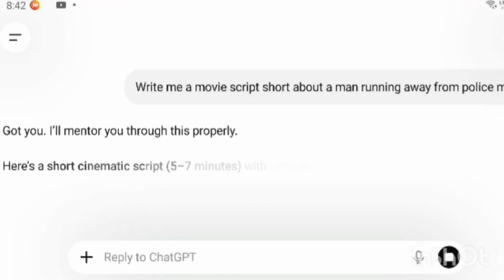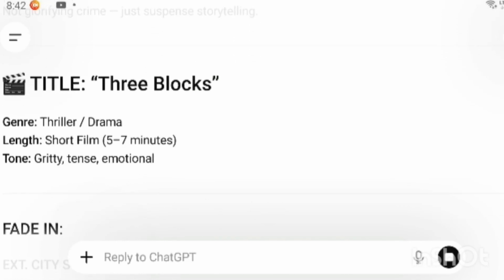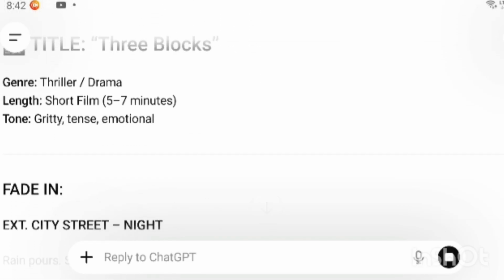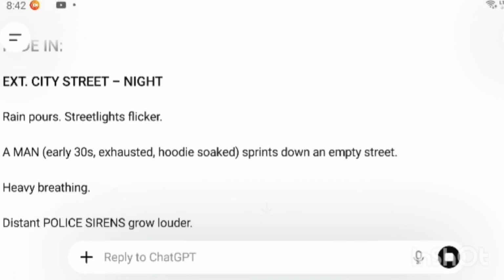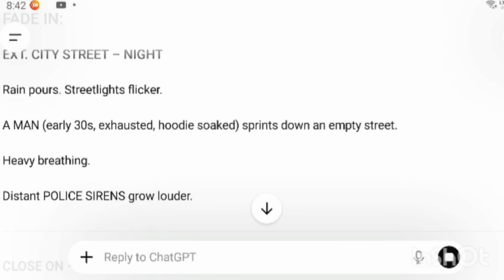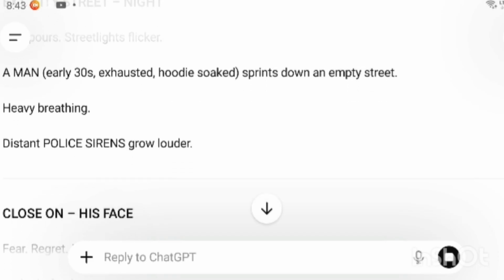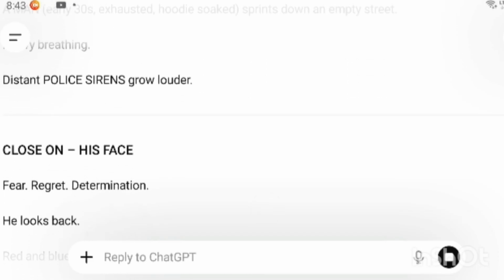AI Automation Mistakes That Could Destroy Your Channel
Are you using AI automation on your channel the wrong way? One small mistake could cost you views, subscribers, or even your channel! In this video, I reveal the top AI automation mistakes creators make, how to avoid them, and the safest strategies to grow your channel using AI. Don’t risk your hard work — watch this now and protect your channel!